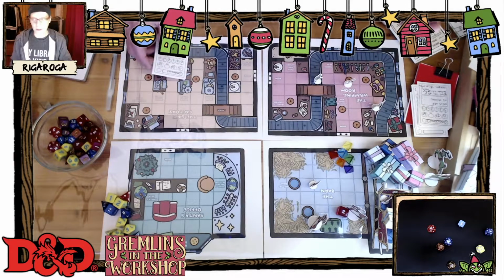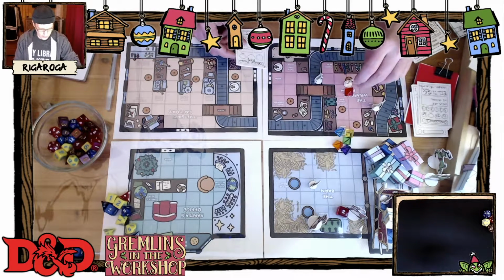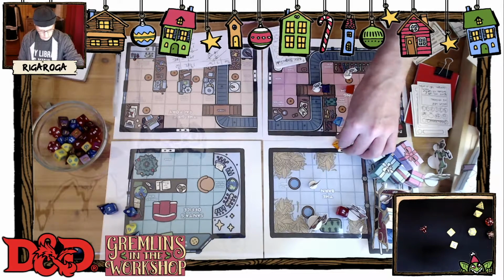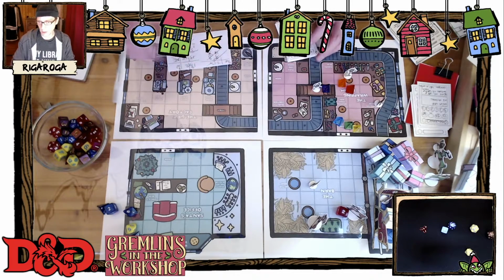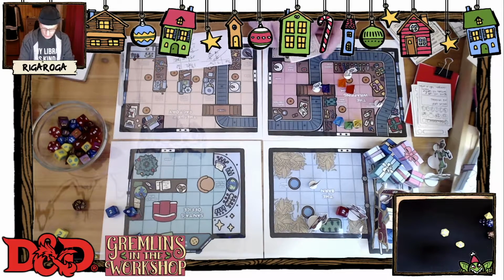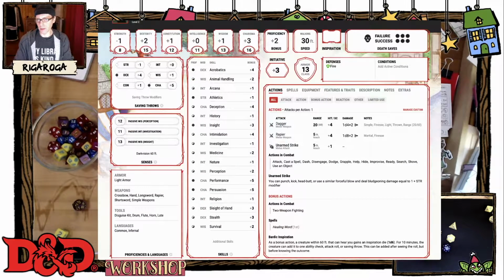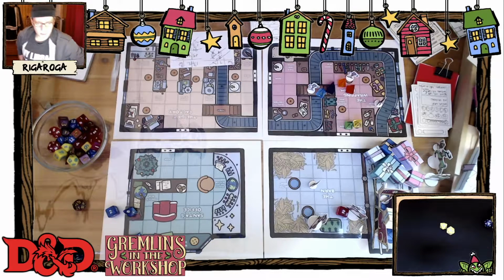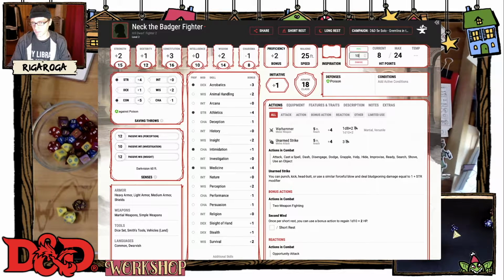D&D 5e Solo - Gremlins in the Workshop - Episode 4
A 🎁 special ❄ Winter Solstice 🦌 Christmas 🎅 Yule 🎄 Dies Natalis Solis Invicti 🧝‍♀️ Saturnalia 🌟 season D&D 5e Solo adventure! Part 2: Santa's Workshop. The wrapping room of horror! A cackling cacophony of chaos!

"A festive single-session standalone adventure designed for 5th edition. Intended for two to six characters of level 1 to 3. Runtime approximately 2-3 hours.

A desperate Elf from Santa’s Workshop comes looking for adventurers to save Xmas. It seems all of Santa’s Elfs have somehow turned into devious gremlins, and they’re hellbent on trashing the workshop! Make your way through the various festive rooms, dealing with the naughty gremlins and confronting BAD SANTA in a final showdown in Santa’s Office!"

One-shot adventure : Gremlins in the Workshop by r-n-w and rpgtoons

Music
Dock Rock by John Deley and the 41 Players

Rigaroga is a technologist lost in the wilderness, having adventures in geekery and nerdy mishegoss.